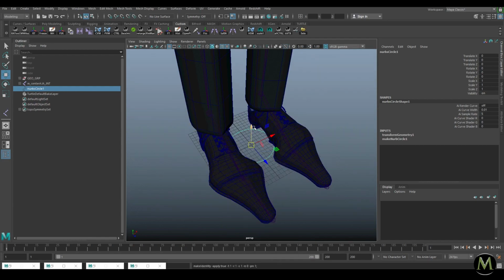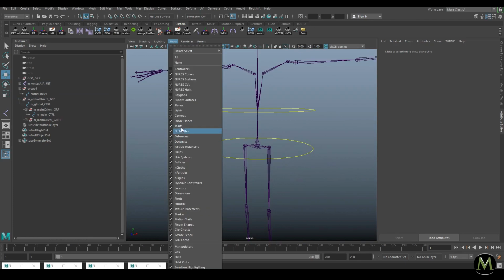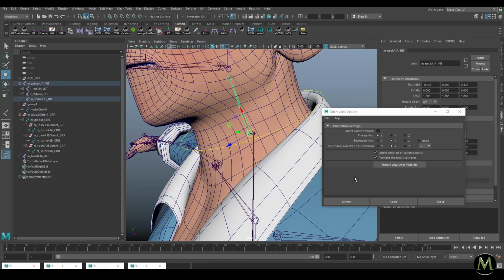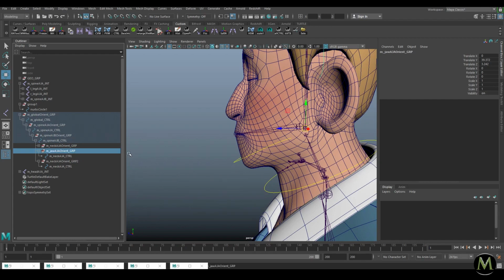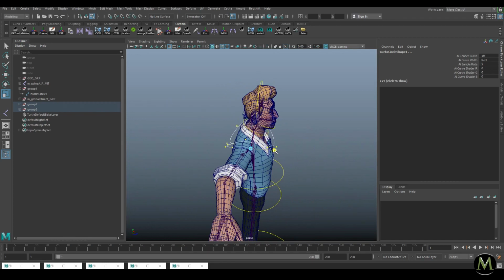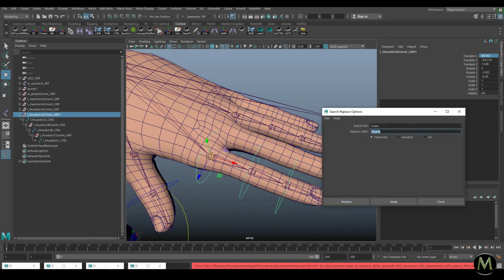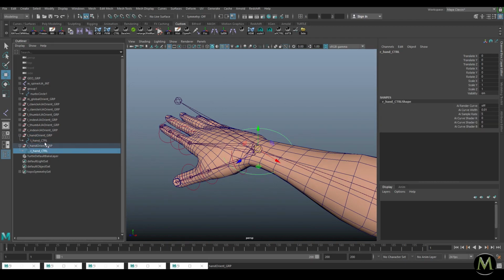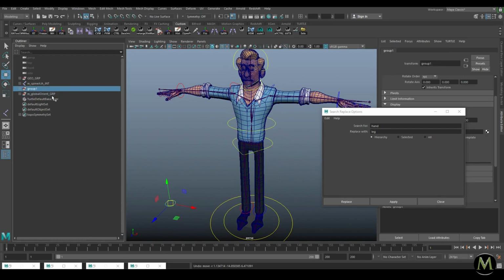MAYA PREVIS RIGGING pt3 - create all controls 1080p